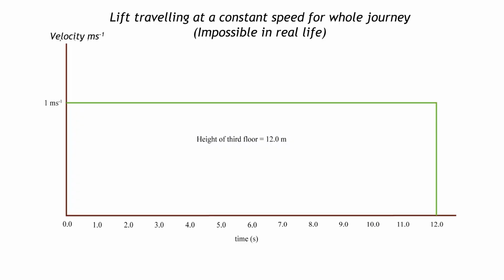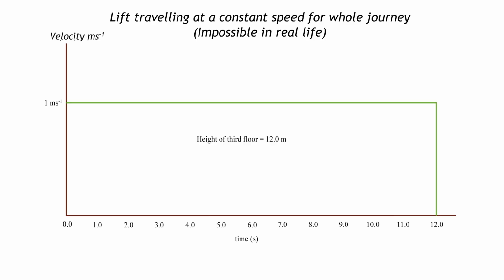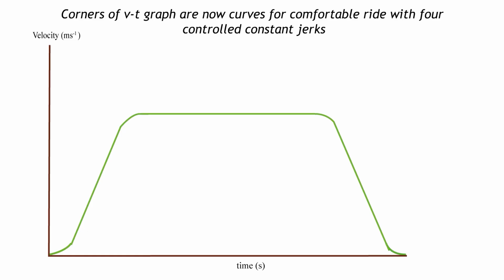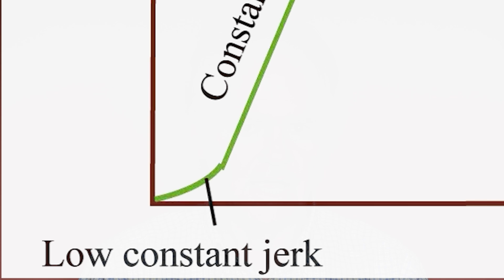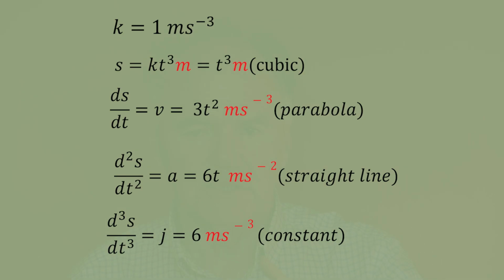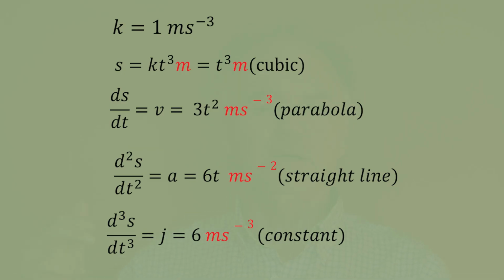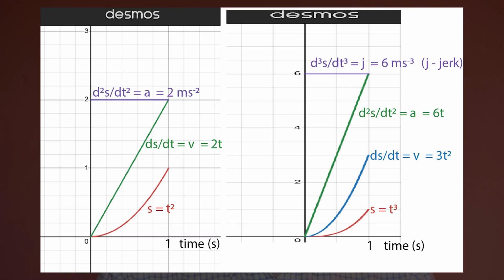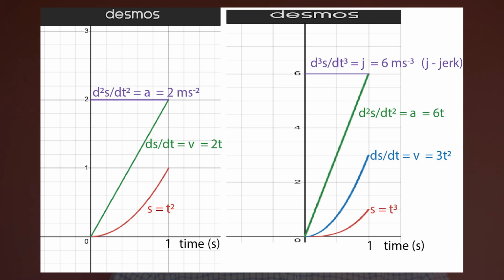The Jerk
This video explains the jerk and how we use it for comfortable journeys in lifts.  The video uses motion - time graphs and Newton's laws to make its points.